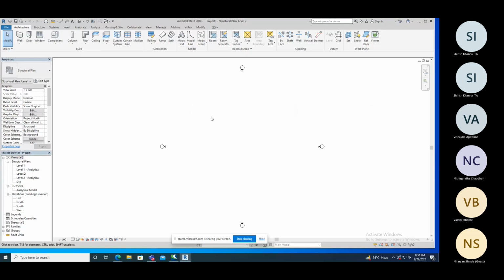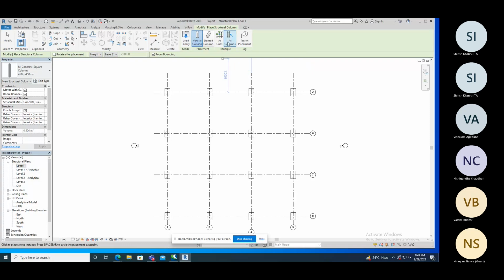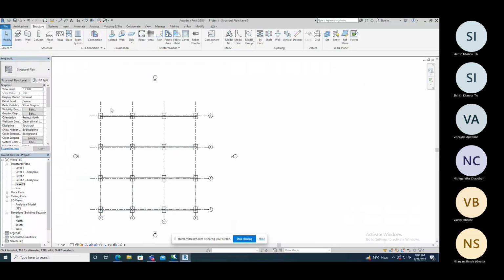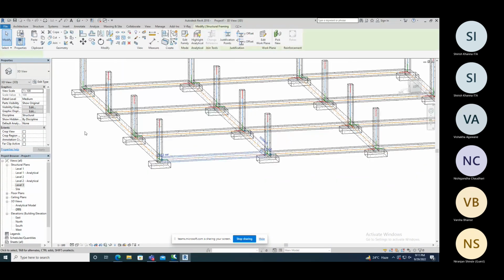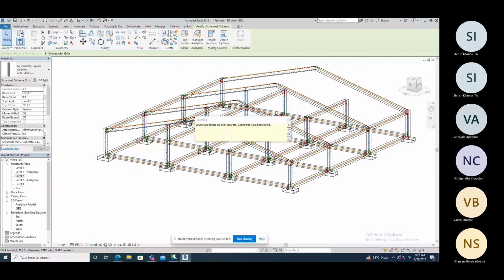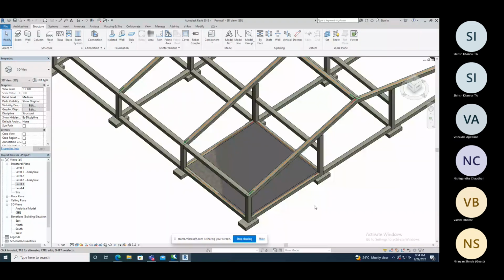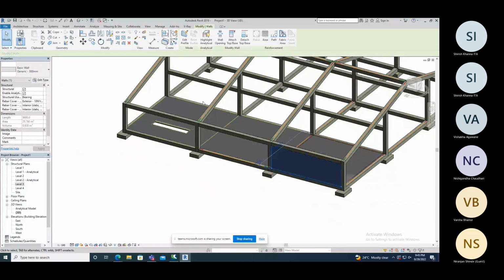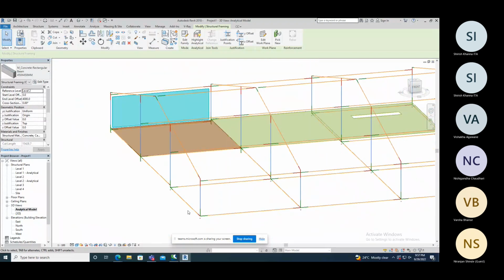Revit Structure PART 3